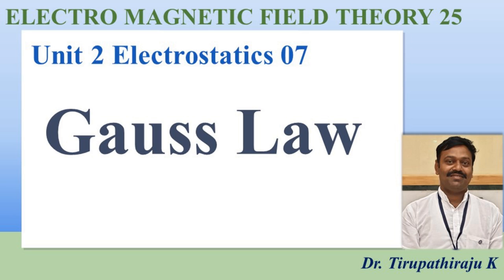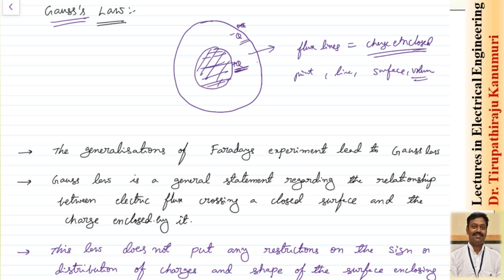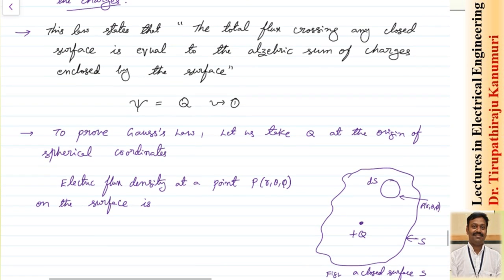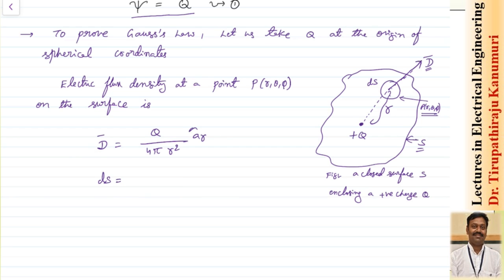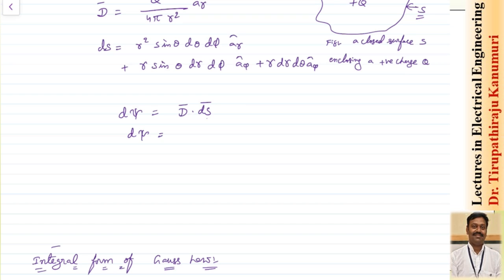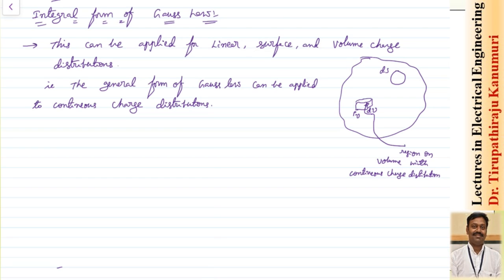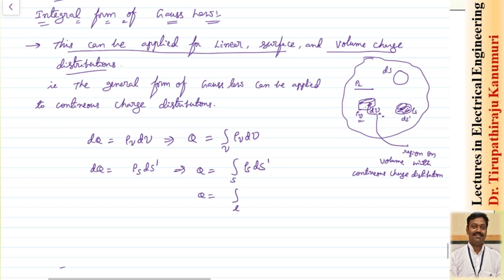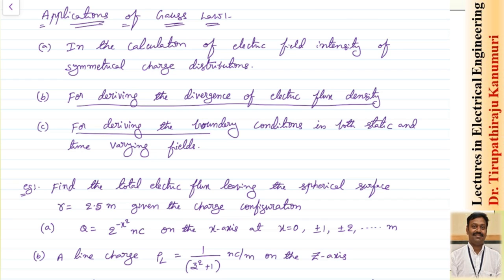EMF25 Gauss Law